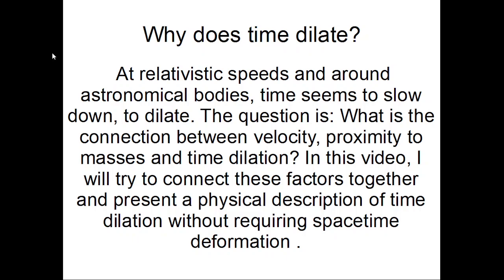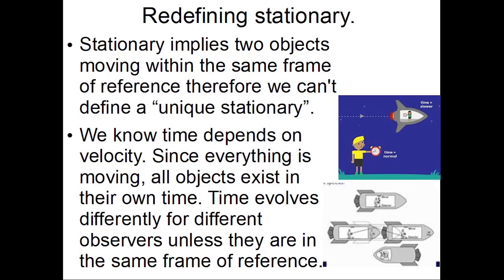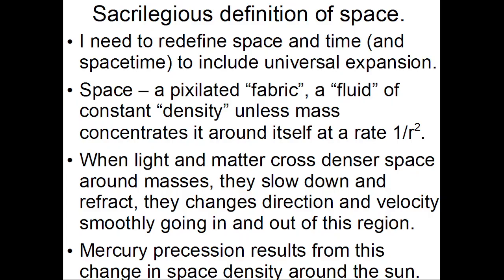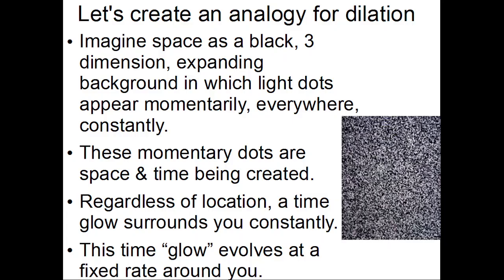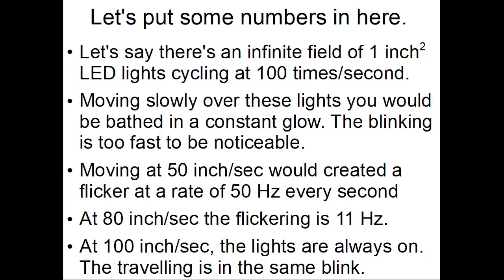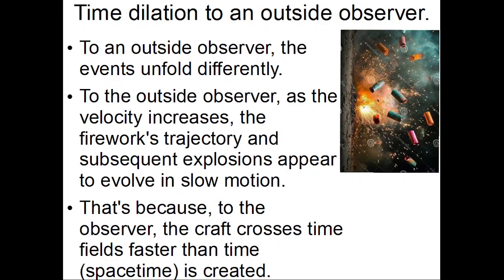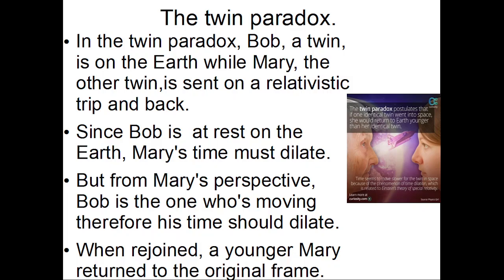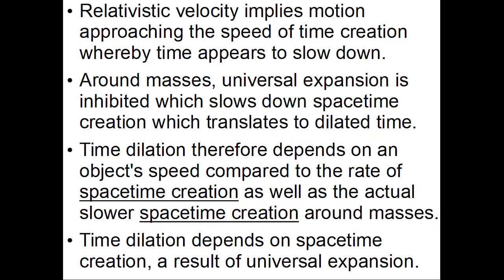Why does time dilate by Joseph Tommasi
We believe mass bends space and time, and we know that in proximity to masses, time dilates or slows down. Although mathematically consistent, the implication is that by bending time, time slows down and near extreme masses, time ends or stops. Additionally, we know time dilates for objects in motion implying time ends or stops for objects reaching light speed. To scientists, both effects are manifestations of spacetime itself, they attribute time dilation to spacetime being curved or flat, however, spacetime is defined as a relativistic mathematical model that combines space and time in a 4-dimensional continuum which is problematic in trying to explain how mass can bend this mathematical model.
Critical to all this introduction is our complete ignorance of time as an intrinsic property of our universe.  The nature of time, whether it constitutes a primitive component of spacetime or a property emerging from more fundamental processes - remains unresolved. This next video defines time as an instantaneous emergent field and time dilation as delayed time field creation.